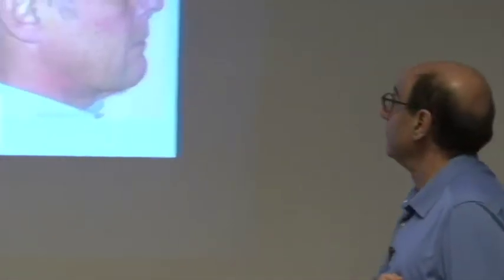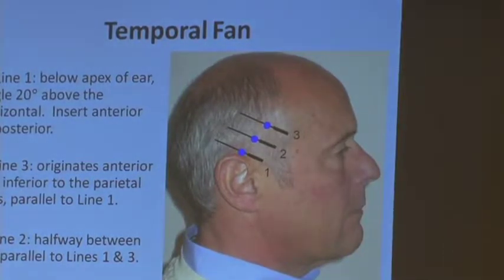CSA 2016 part 5